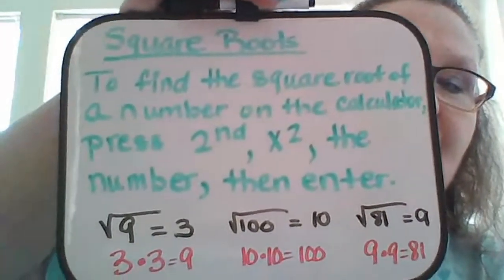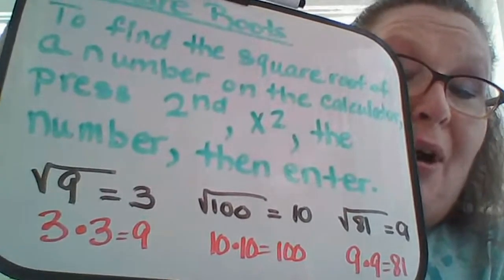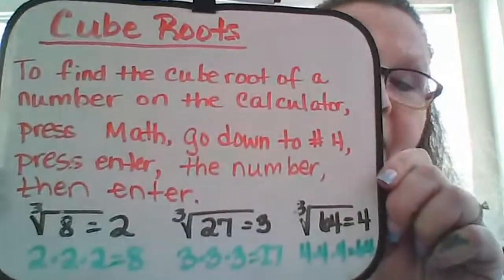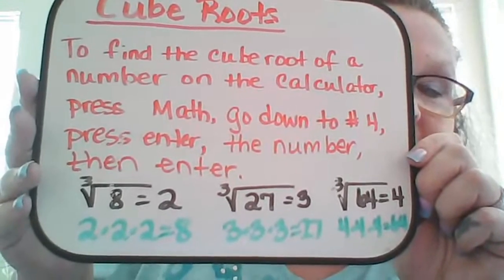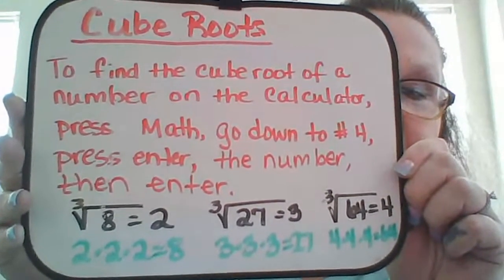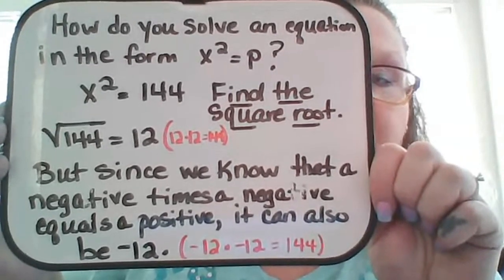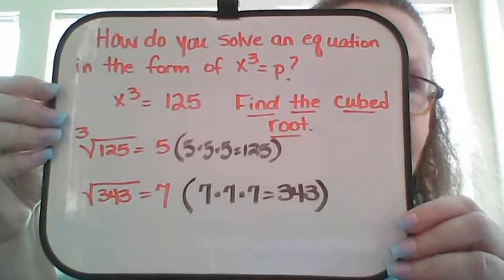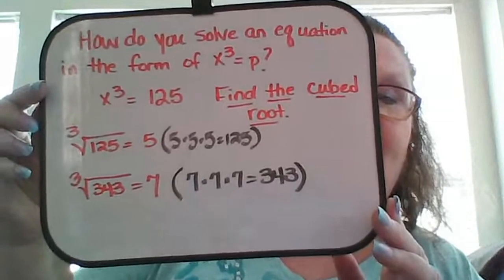Square and Cube Roots